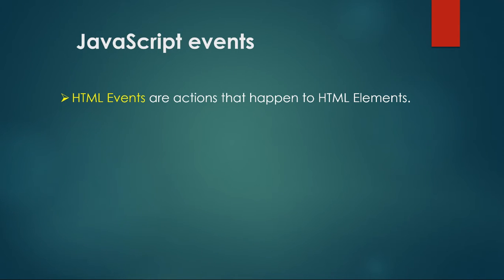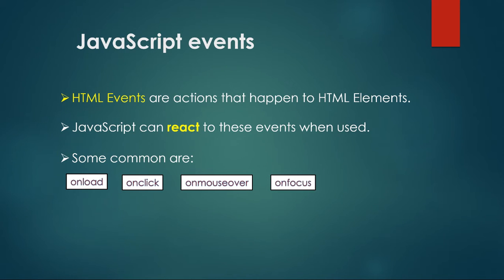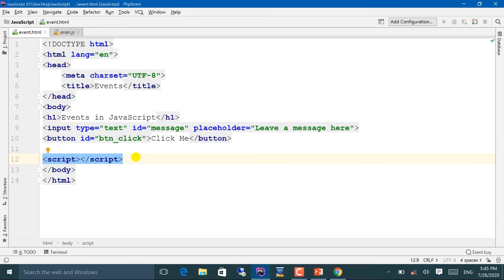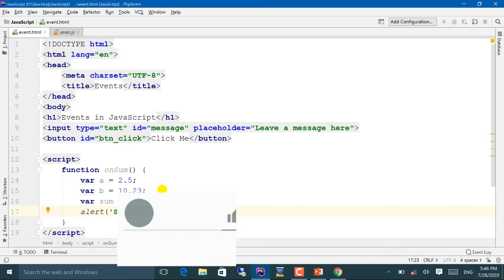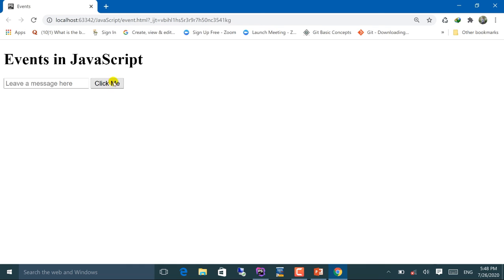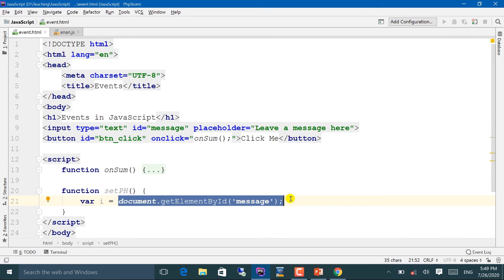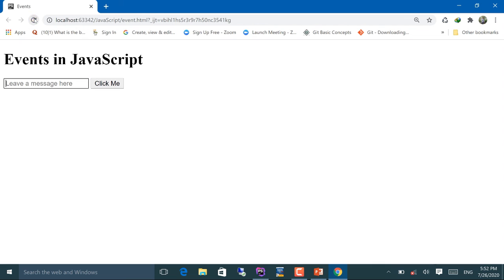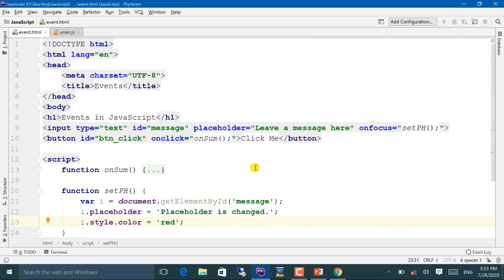7. Events in JavaScript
watching this video will help you learn about events in JavaScript. You will learn what events are, how to use it practically and how many events are there in JavaScript.
practical live examples here can help you understand them completely. So please watch it closely.